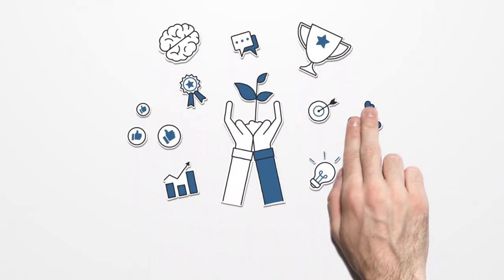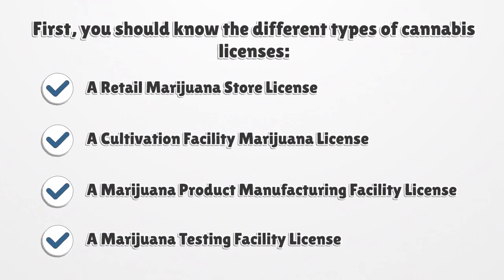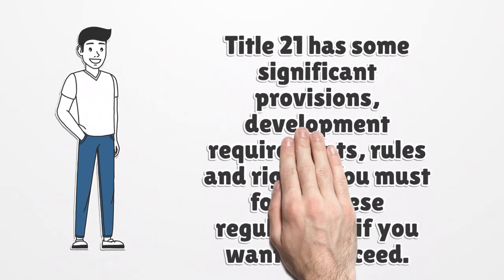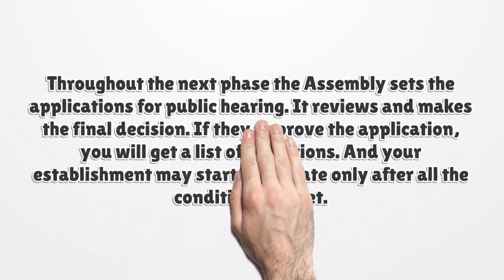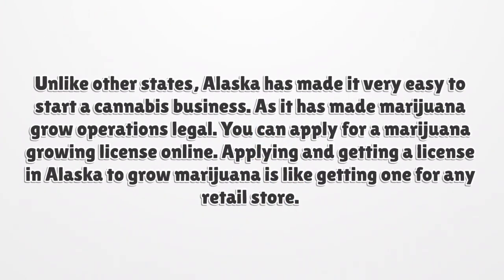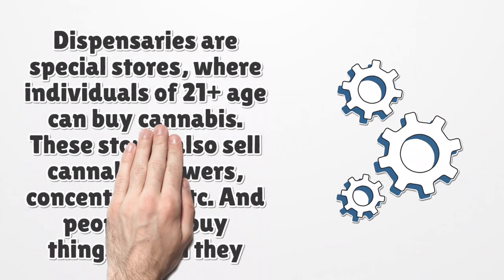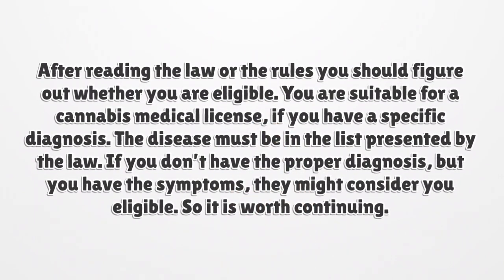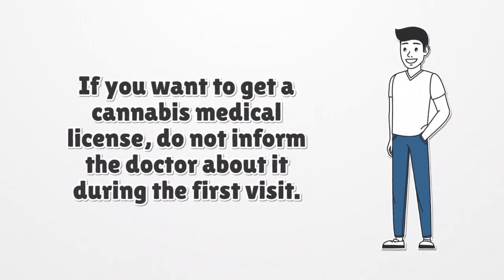Alaska Cannabis and Marijuana License - What you need to get started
Cannabis is fully illegal in some states of the USA like Kansas, Tennessee or South Carolina. But Alaska is a state that differs completely from others with its rules and ideas. Alaska has always valued growing cannabis considering it very useful.  Check for more details.